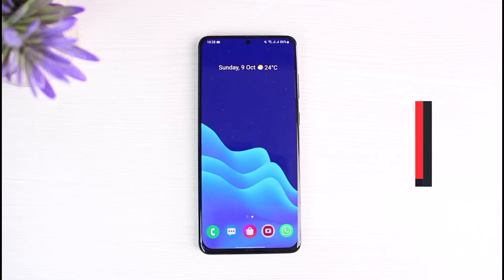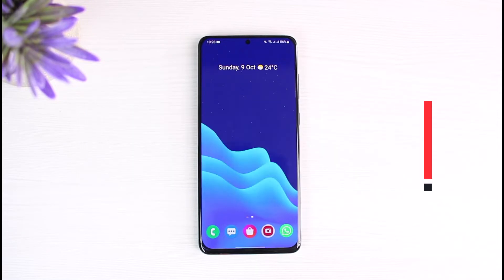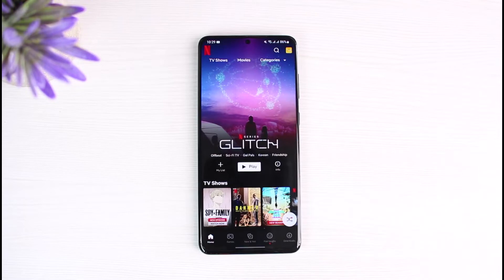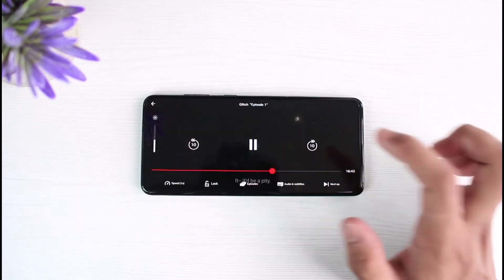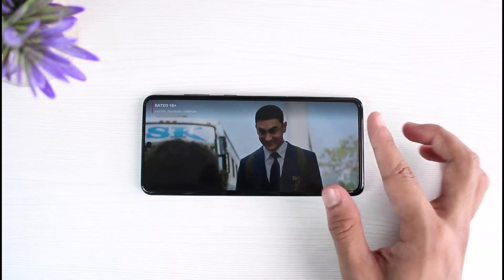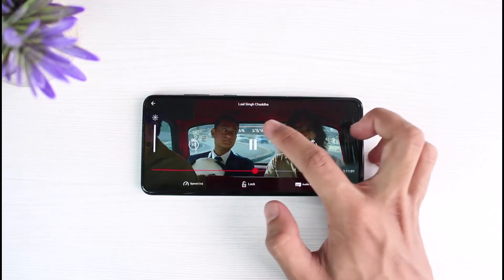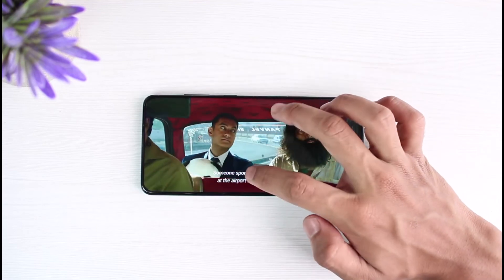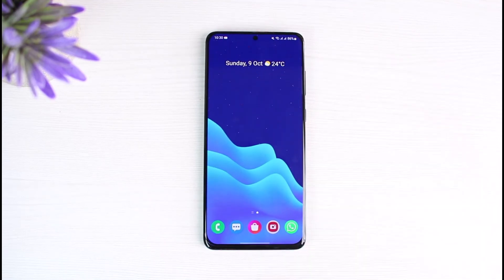How to Fix Aspect Ratio on Netflix !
In this tutorial video, I am simply going to show you how to fix the aspect ratio on Netflix.

Follow these simple steps:
1) Update the Netflix app to the latest version
2) Open Netflix and login to your account
3) Play any show or movie
4) On mobile, simply pinch your screen in and out to adjust the aspect ratio on the resolution
5) So just zoom in and out the screen until you get the aspect ratio you desire.
6) Hopefully, this answered your question.

0:00 Introduction
0:19 Update Netflix App
0:39  Fix Aspect Ratio on Netflix
1:52 Outro: Final Verdict